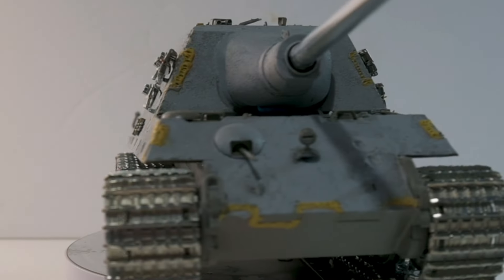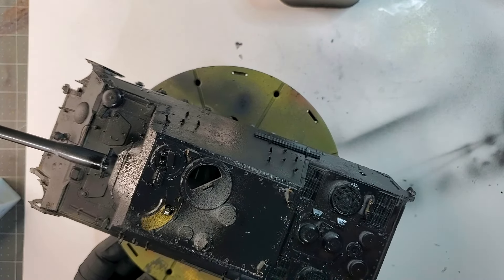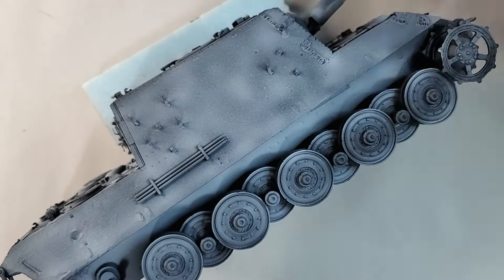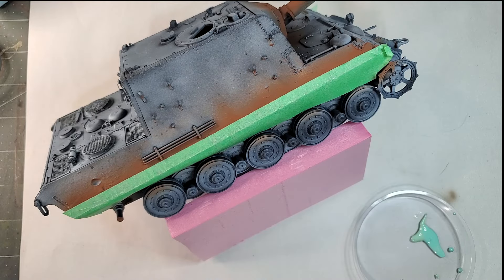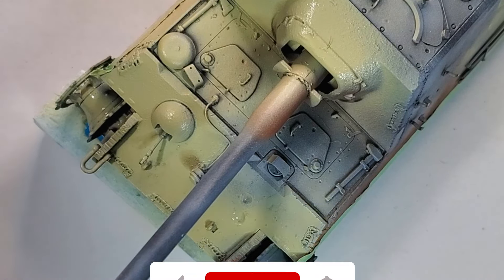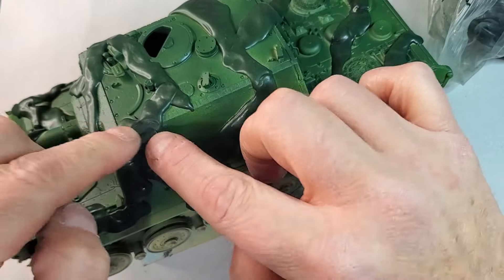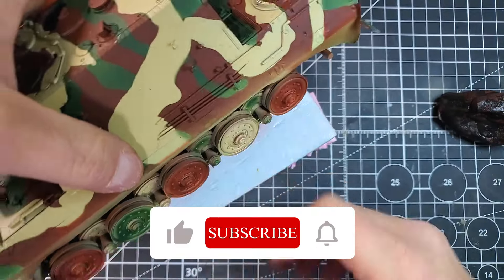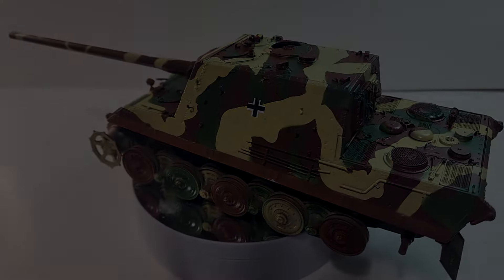Mastering Camouflage: Painting the Jagdtiger Like a Pro 🎨🐅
Gear up, modelers! In this exciting tutorial, we're tackling the formidable Jagdtiger with expert precision. Join us as we delve into the art of camouflage painting, transforming this iconic tank destroyer into a masterpiece of concealment and style.

From choosing the perfect color scheme to mastering intricate patterns, we'll guide you through every step of the process, ensuring your Jagdtiger stands out on the battlefield.

Whether you're a seasoned veteran or just starting out, this tutorial is your key to painting perfection. Get ready to unleash your creativity and bring history to life in vivid detail! 🖌️🌿

Happy Modeling!

Paint and Mask

Vallejo Dark Yellow
Vallejo White Grey

AK Interactive: Resedagrun
AK Interactive Rotbraun
AK Interactive Black Primer

AK Camouflage Plastic Putty

Decals

Decal Setting Solution

Tools I’m using in this video

Tank Metal Tracks

Tamiya Epoxy Putty
Tamiya Putty
Epoxy Resin

Vallejo 000 Brush